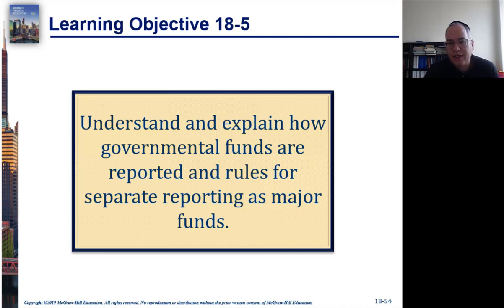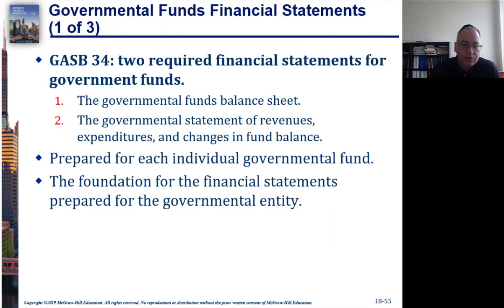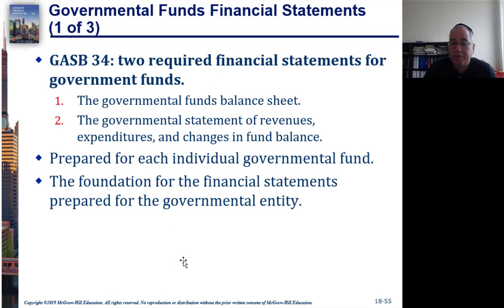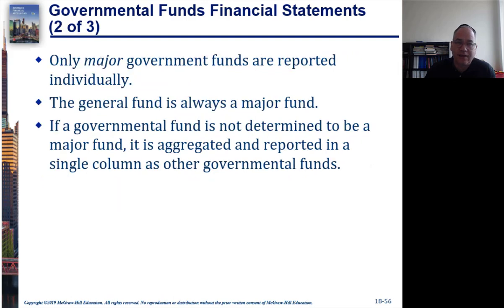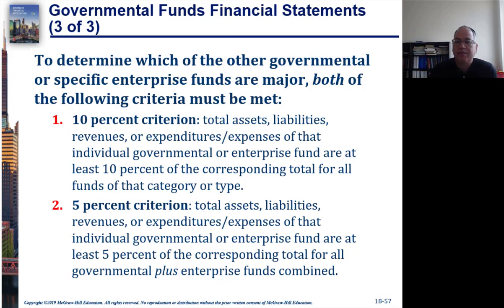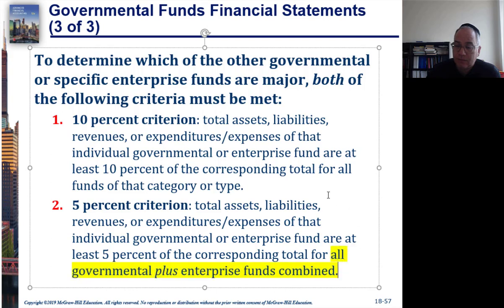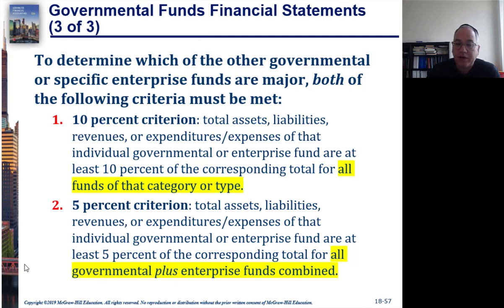Advanced Accounting Video 83 LO18-5